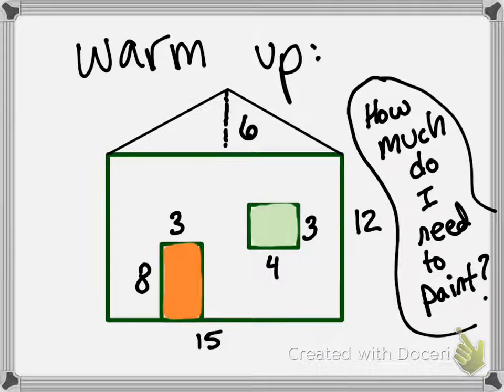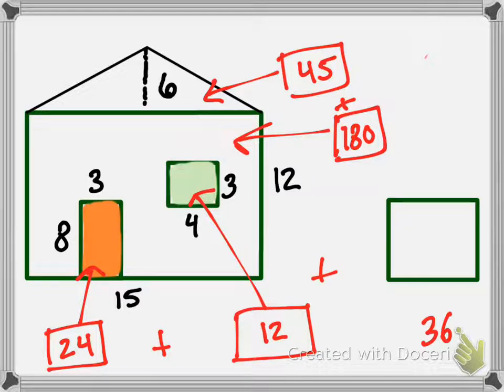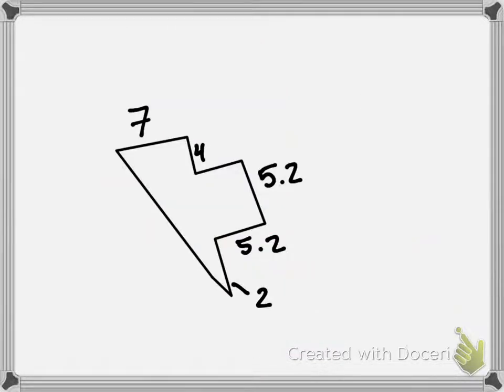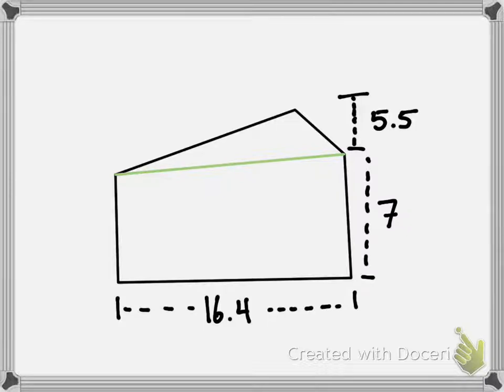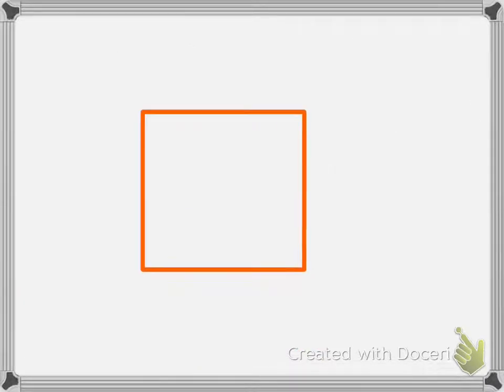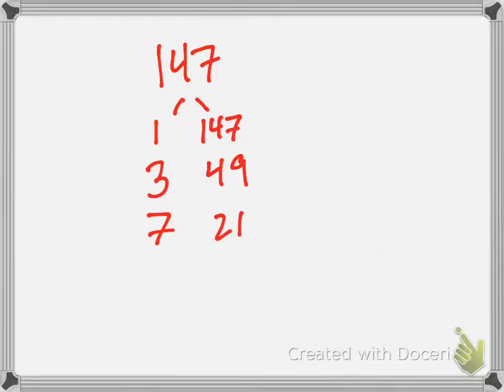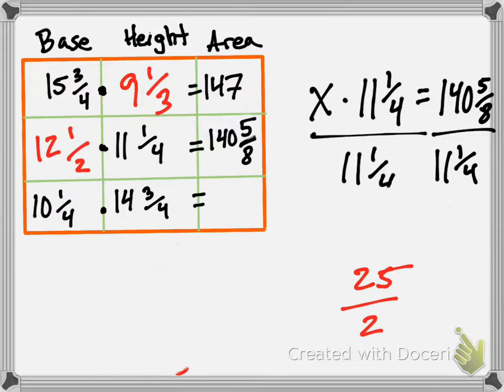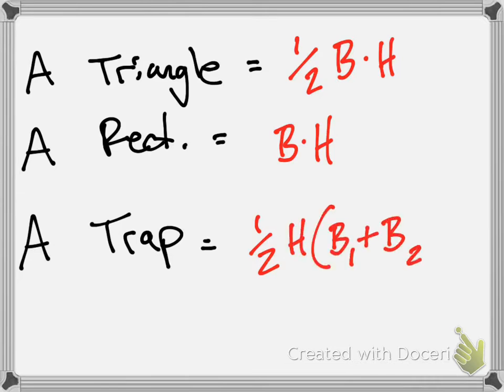Chapter 9 Review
A review of chapter 9